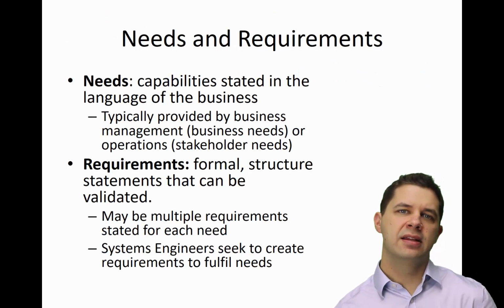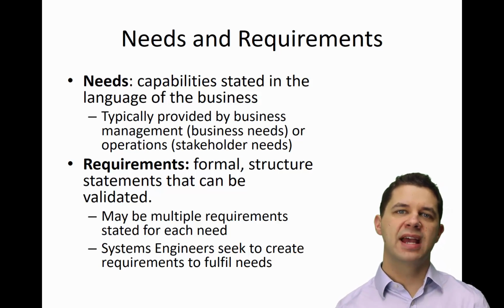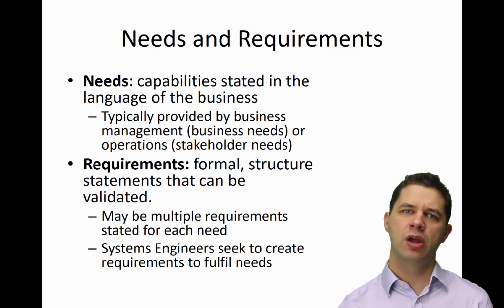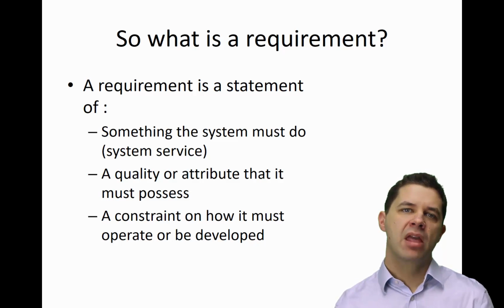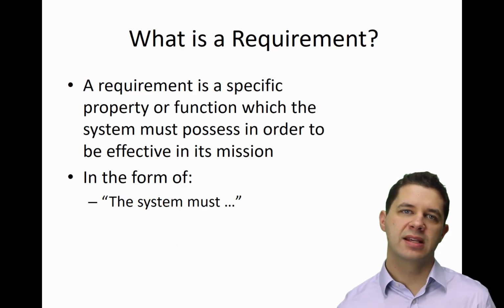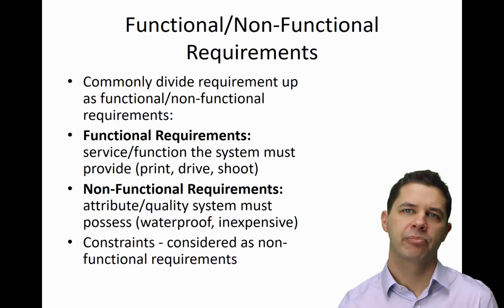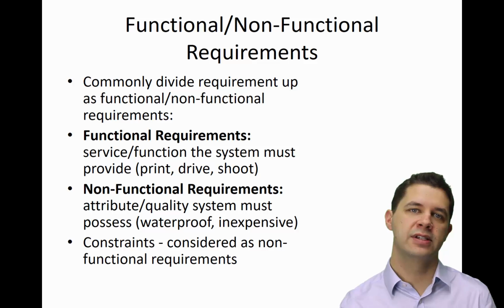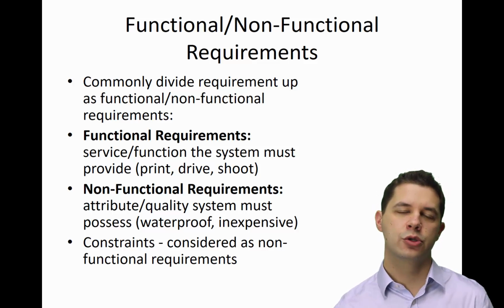EMS3SYE Week3c RequirementsNeedsConstraints